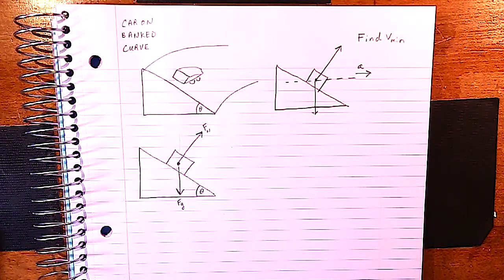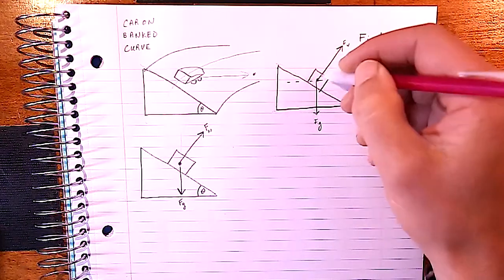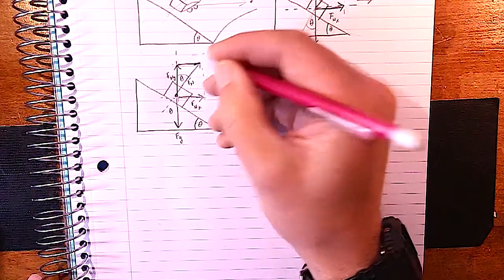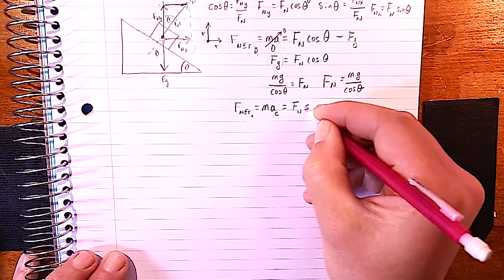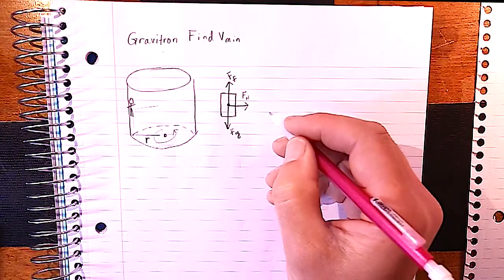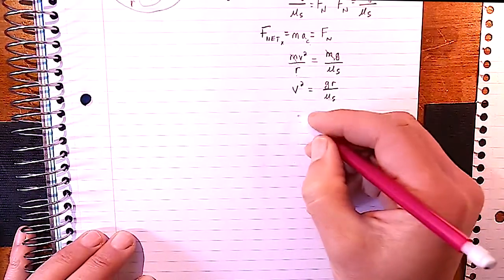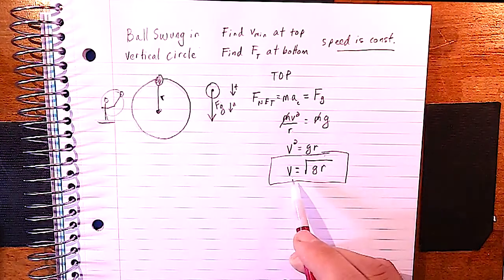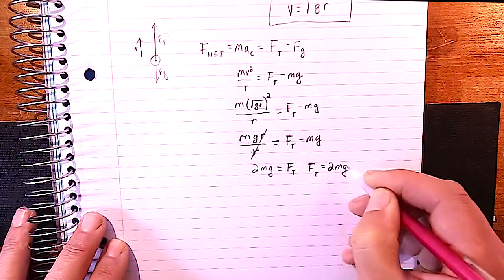Ep 2.0 Circular Motion Advanced (Honors High School Physics)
This episode covers 3 derivations using centripetal force, centripetal acceleration, force normal and velocity, Included are car on a banked corner, gravitron, and a ball swung in a vertical circle.